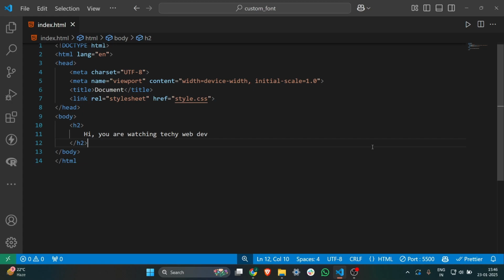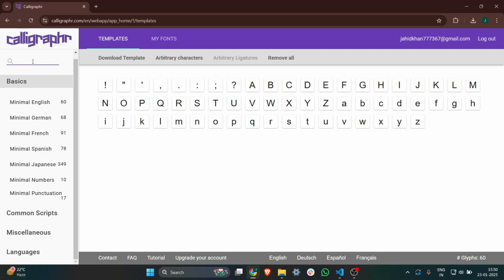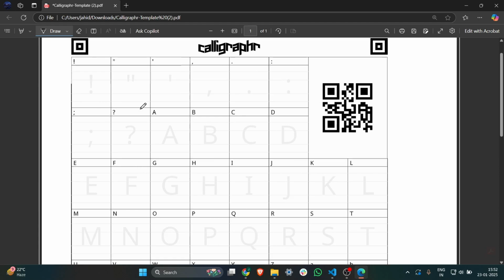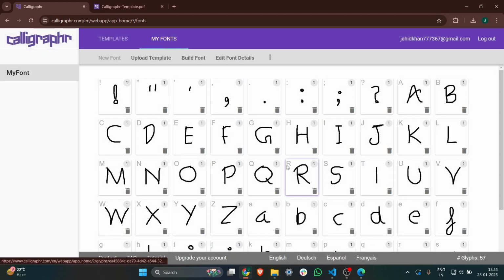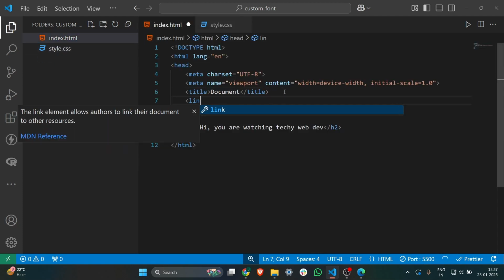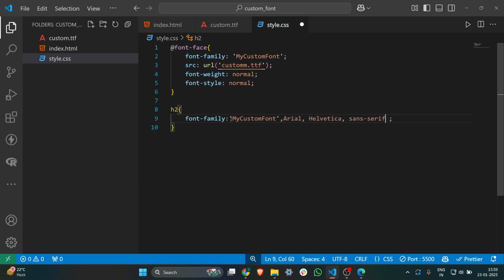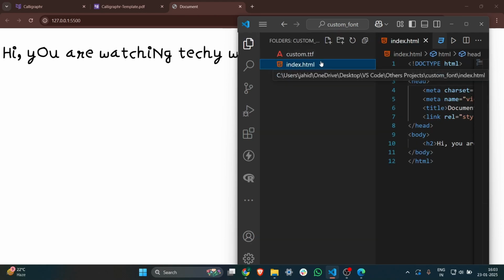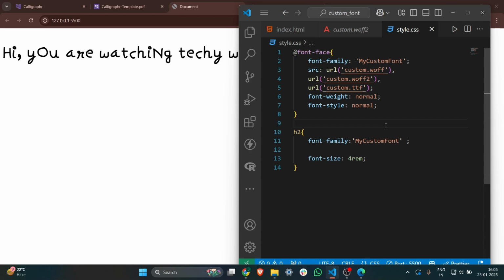Custom font tutorial in website | Add your own handwriting | HTML | CSS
Here you will find how to use custom fonts